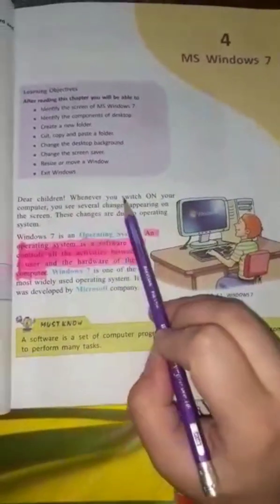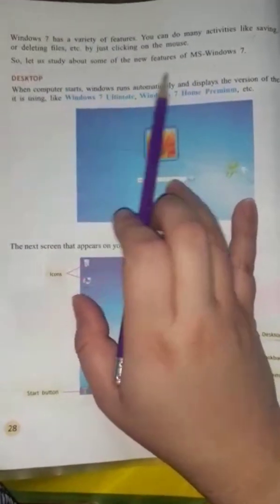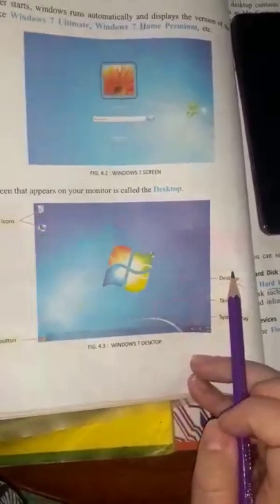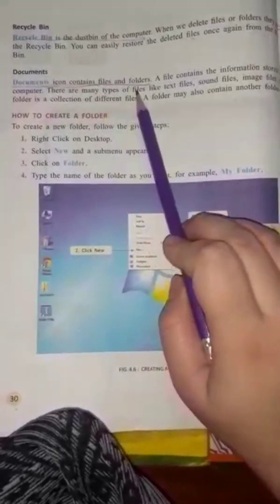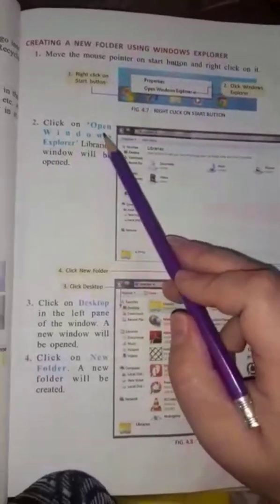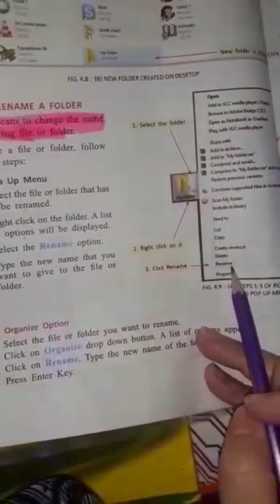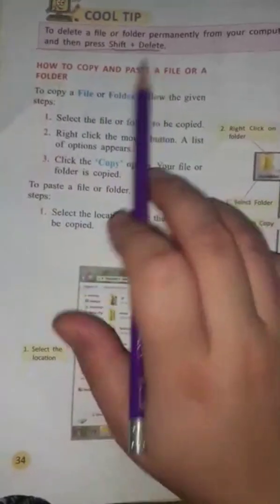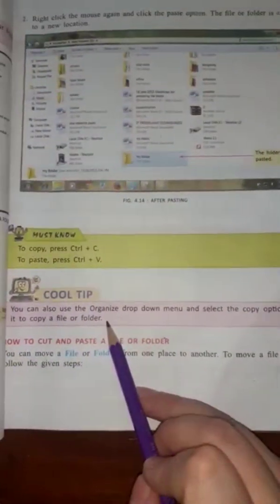Grade 4 Computer chapter 4(MS windows 7)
Reading and Short Q/ A